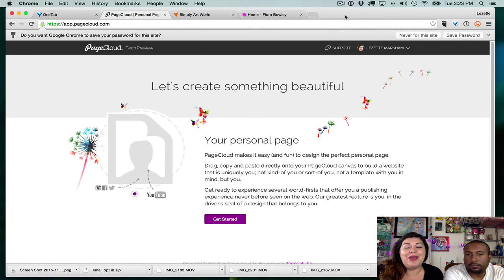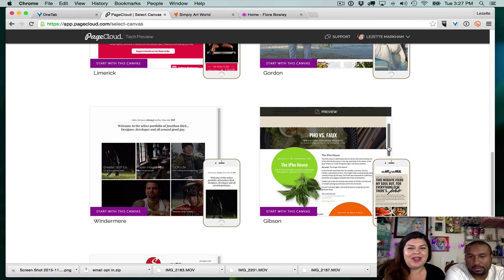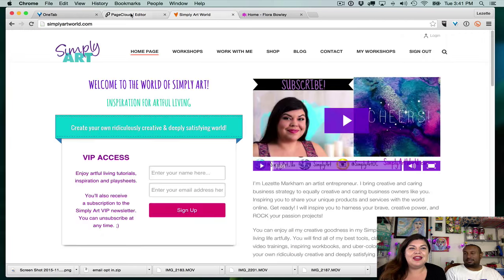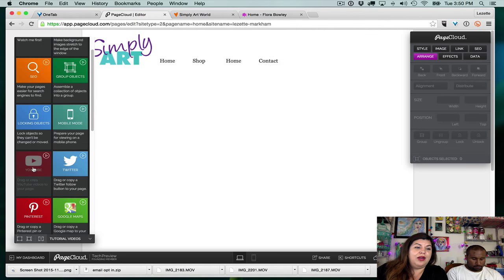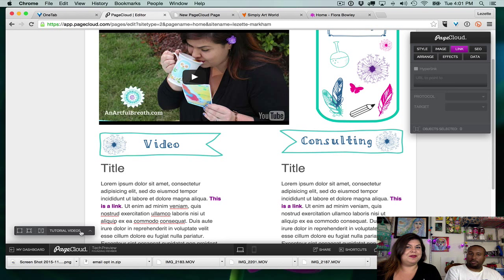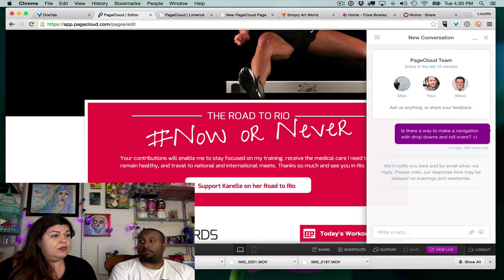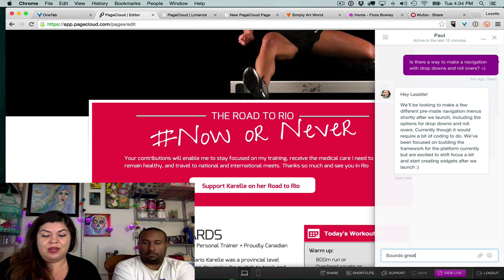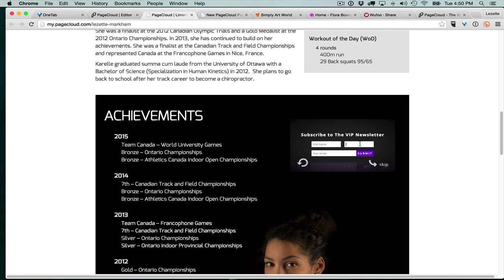PageCloud Pre-Launch First Impressions: Web Developer VS Graphic Designer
PageCloud Pre-Launch First Impressions: Web Developer VS Graphic Designer - The concept of PageCloud is great and I think when they launch and continue to improve the service will be great for basic websites. That said, I was not impressed with the pre-launch version. I believe more widgets will be needed to make the price point worth it. I see this service as a speedy way to make landing pages. The current selection of functionality is not enough to replace my current Wordpress sites.

If you're interested in checking out this service for yourself, they are offering a short window of time to join for their founding members price.

♥♥ Cheers ♥♥